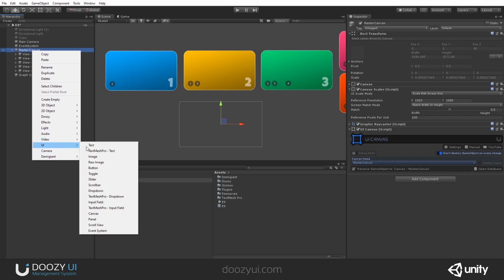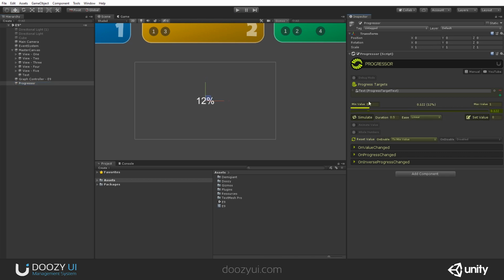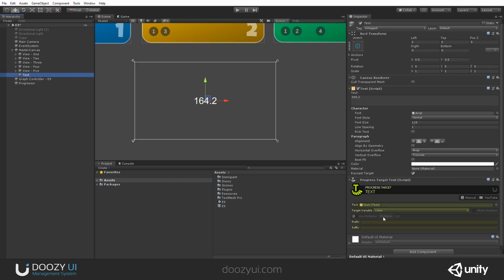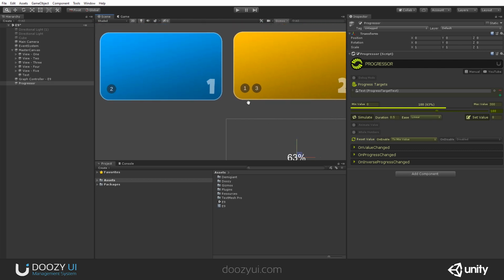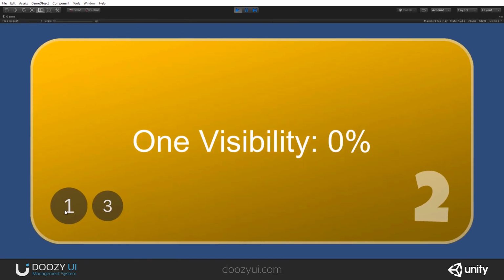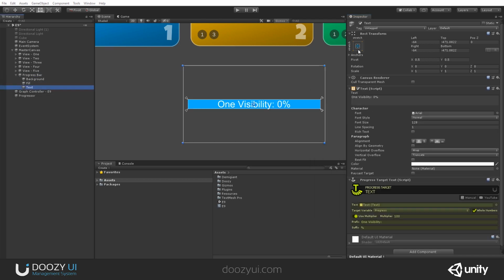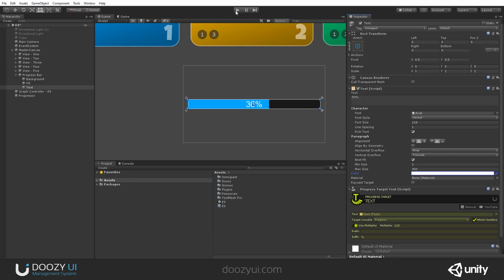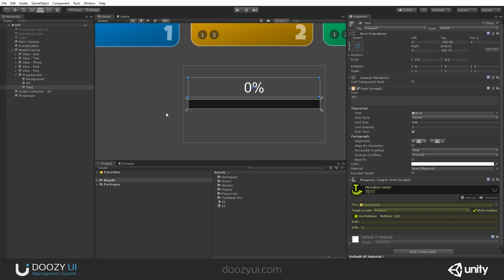Progress Target Text - Component - DoozyUI - UI Management System for Unity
The Progress Target Text is used by a Progressor to update the text value of a Text component.